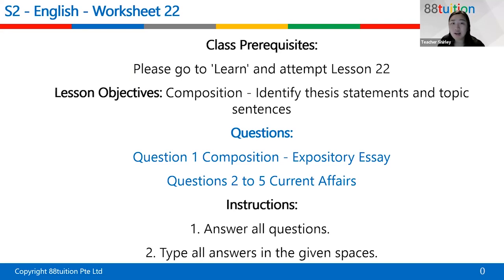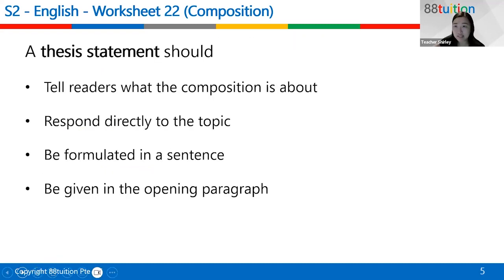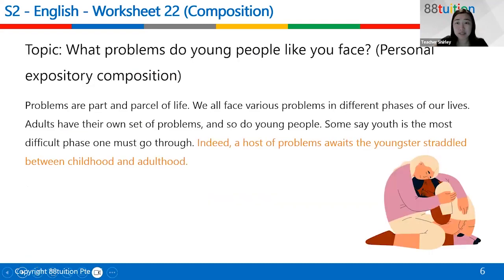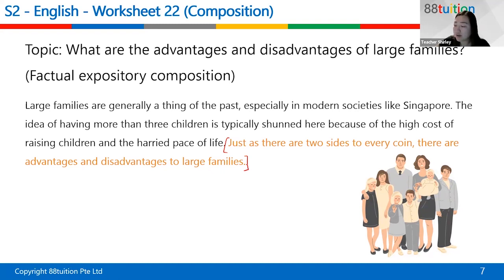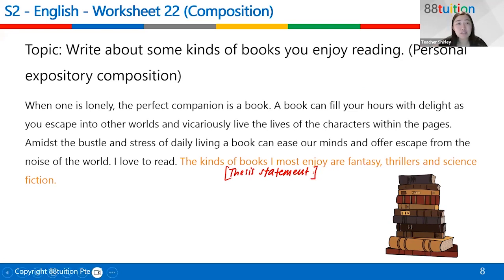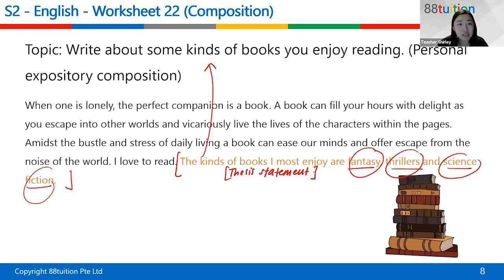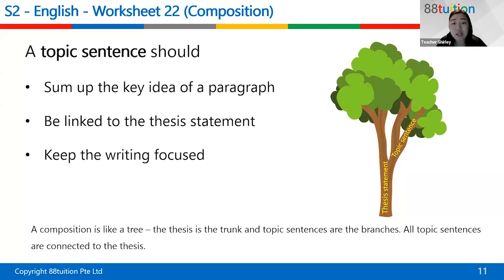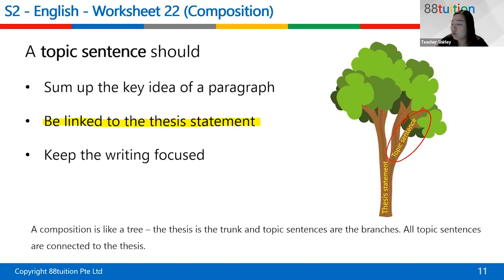S2 - Group C - English - Tutorial 22